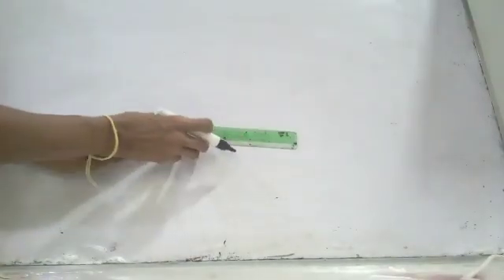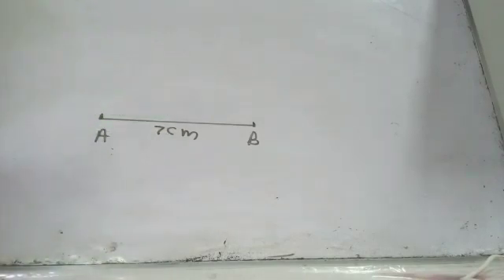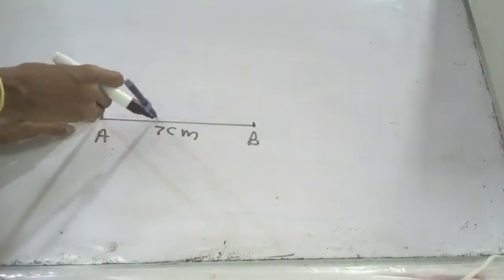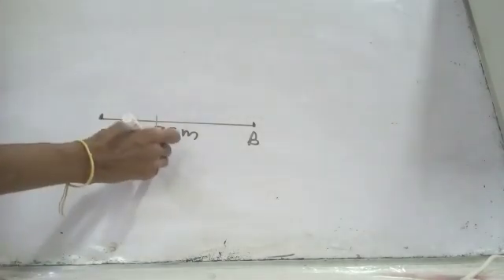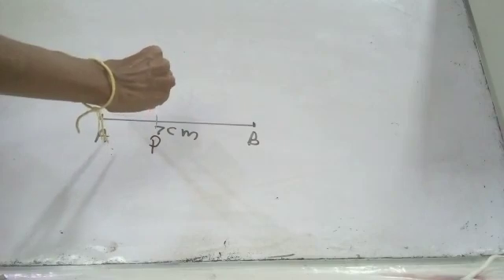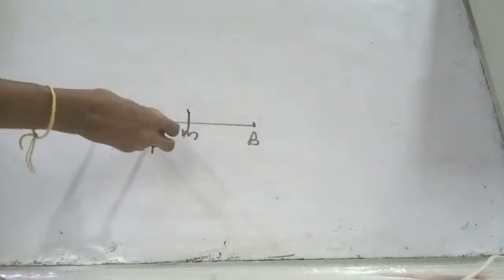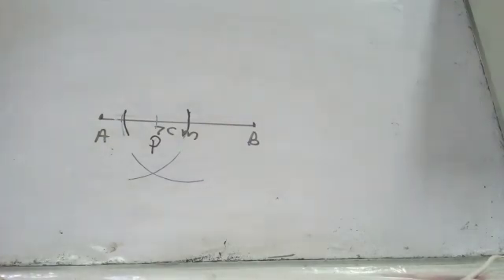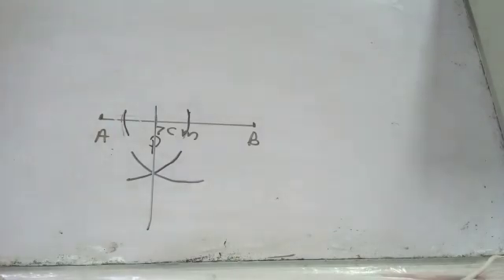Construction in Maths